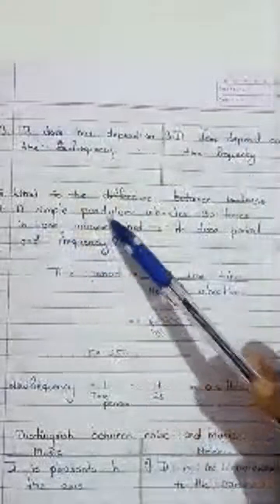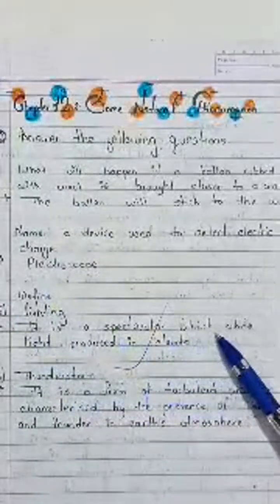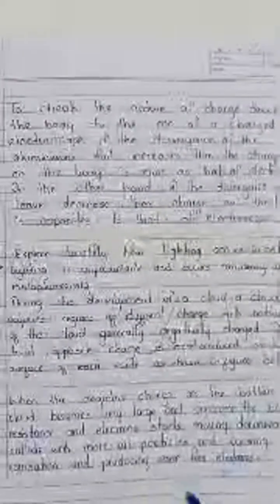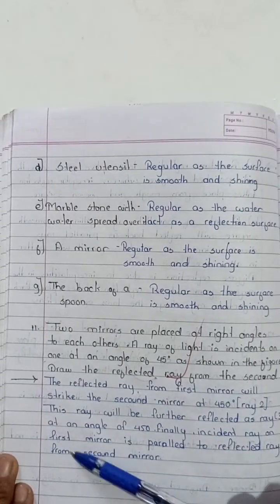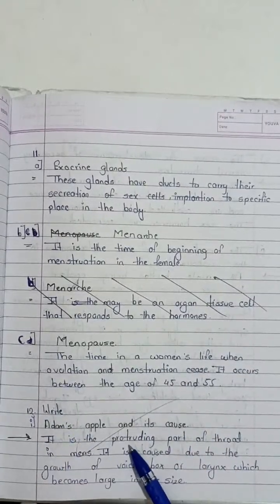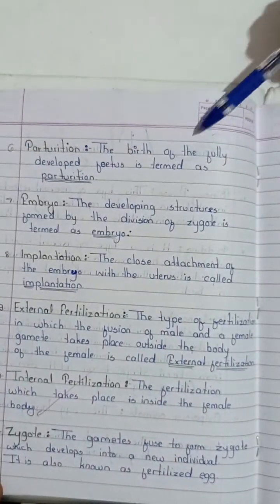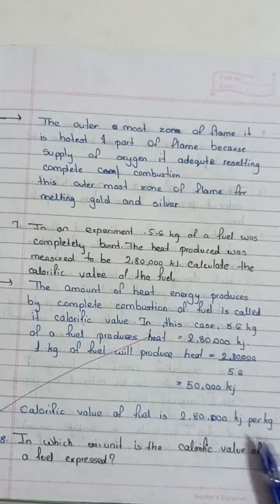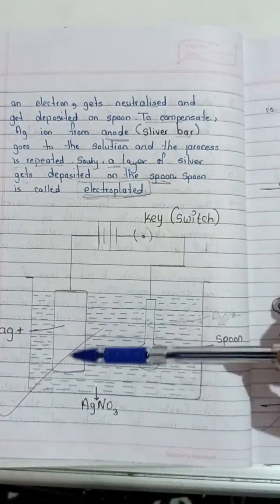Arya class 8#science 🔭🧪chapter-4,6,7,10,11,12 and 13#reading#question and answer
Class 8
Sciences
question and answer
Chapter-
Coal and petroleum reproduction in animal reaching the age of adolescence
# sound
chemical effects of electric current
Stay study with me
Learn# read# listen